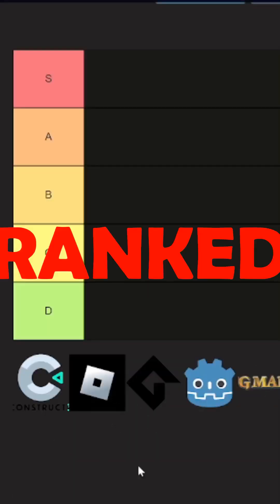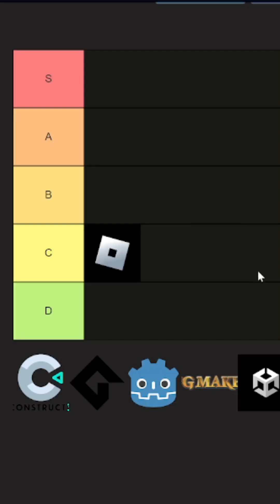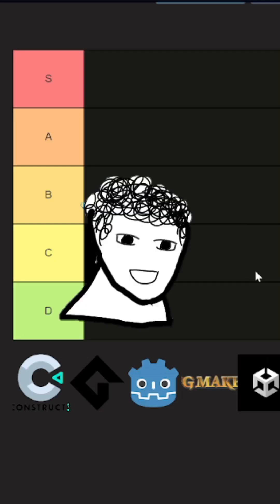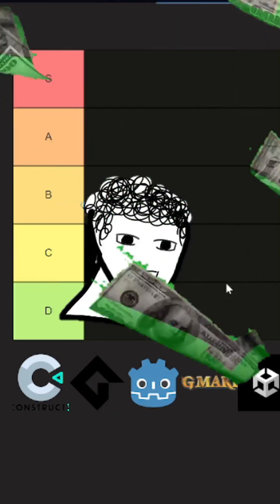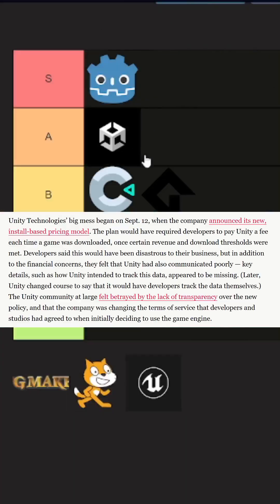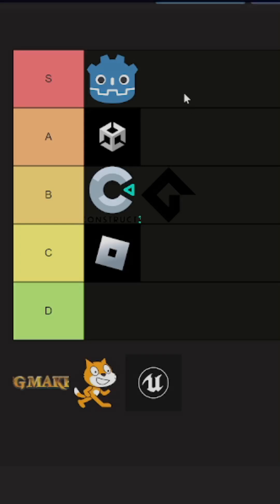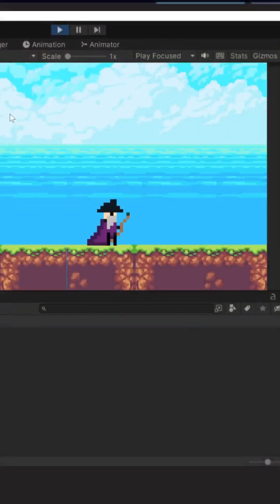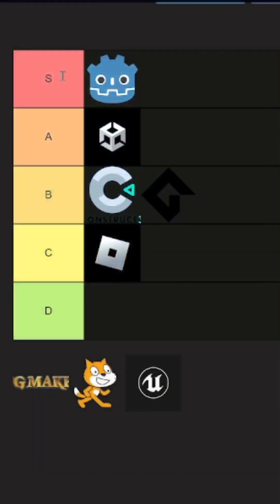RANKING GAME DEV ENGINES!!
THIS IS GAME DEV ENGINE RANKEEDDDDDDD.
MY OPION IS RIGHT AND ALWAYS RIGHT SO STFU :)
AND SCRATCH IS HEAVANLY!

My name's Rahman, im a game developer youtuber (the best, sorry dani)

Sorryyy for this game taking so long to make i stargted all the way back in 2022... wow. But ive had school going on as you can hear my voice has changed alot mid video lol but here i am ready for more vids and your gonna watch them :)